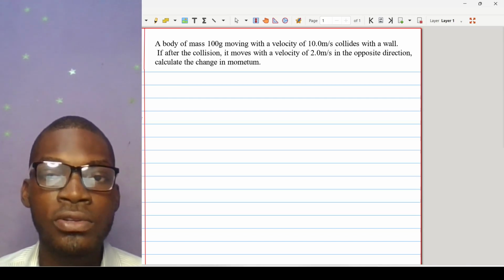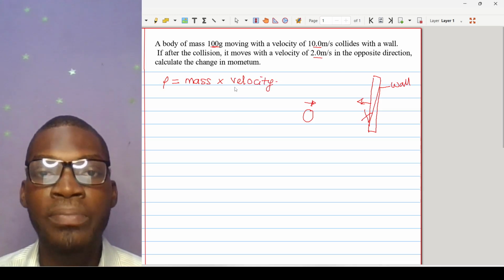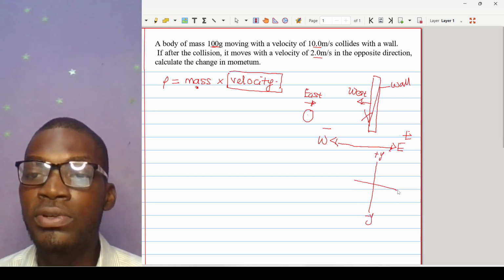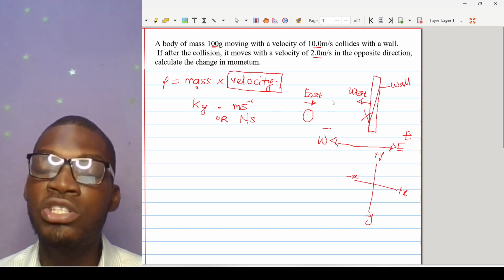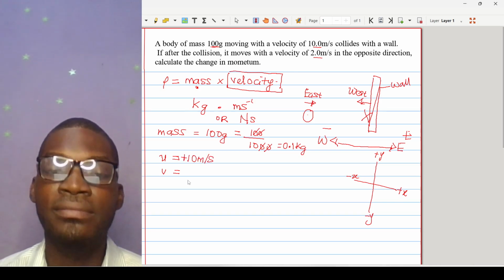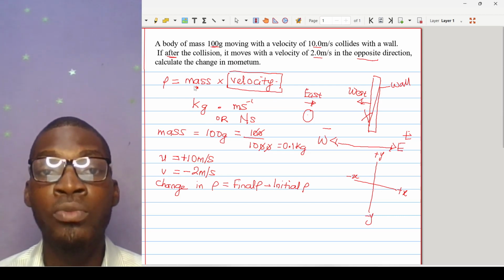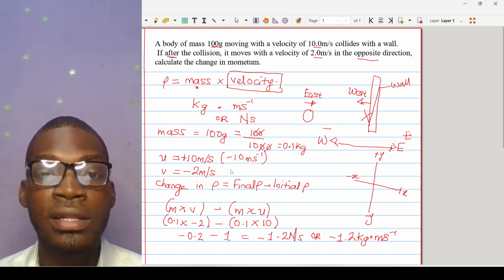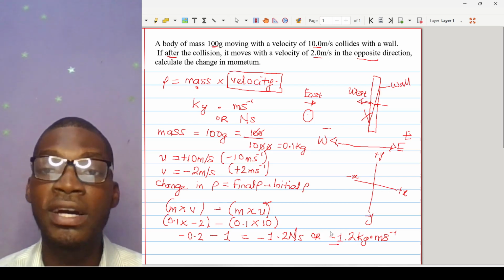If you cannot solve this question, you are not ready for jamb 2024! (Physics Momentum Jamb Question)